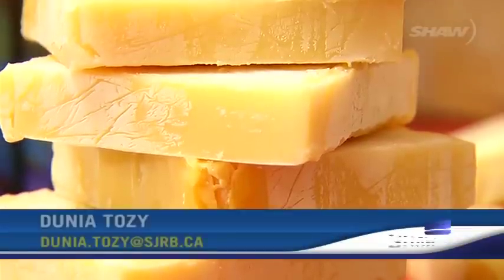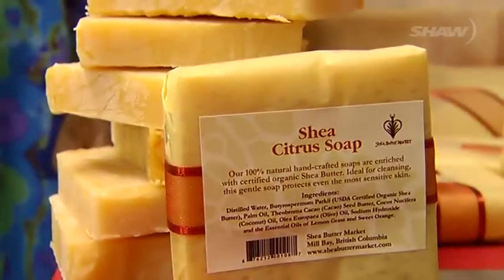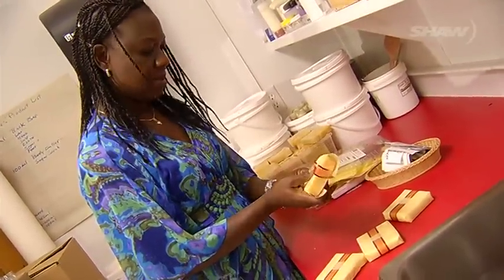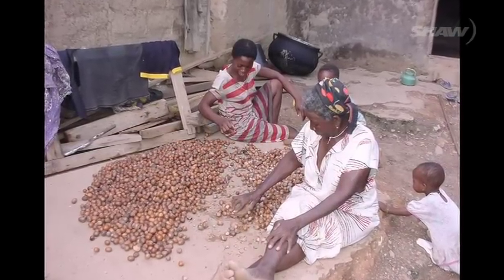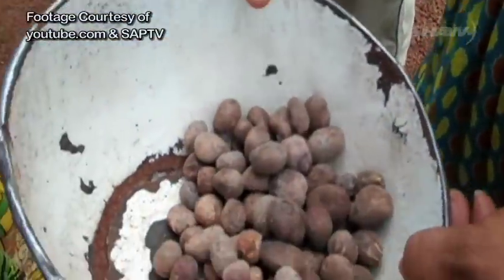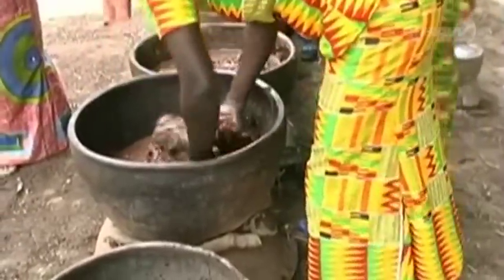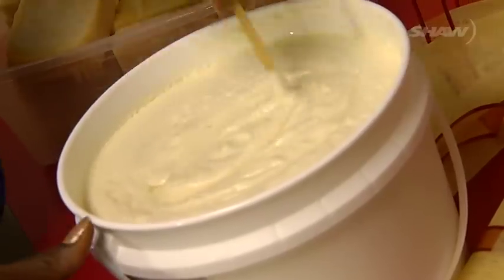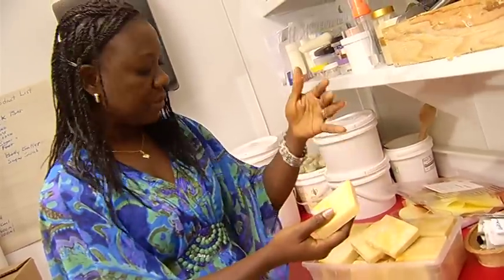Shea butter - Shaw TV Cowichan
A local mill  bay  resident brings shea  butter from Ghana and makes it into natural skin products